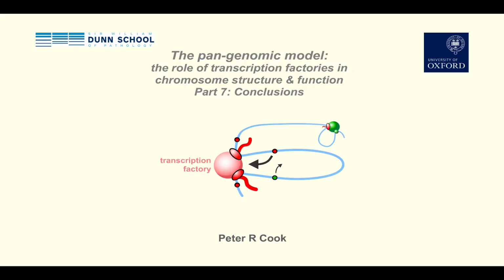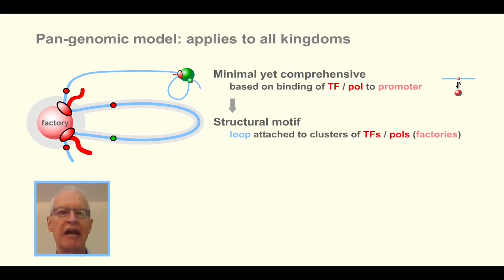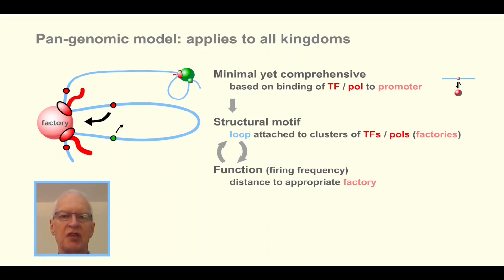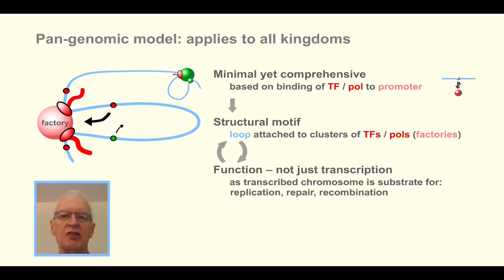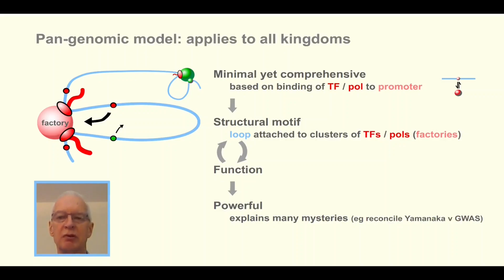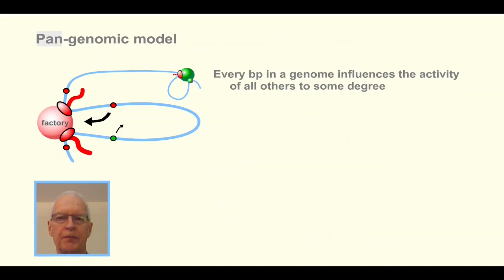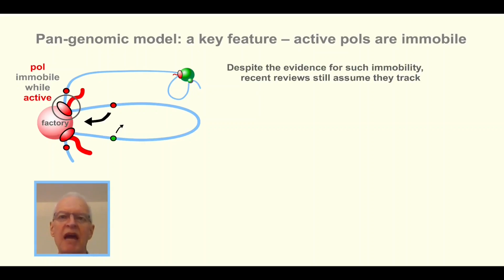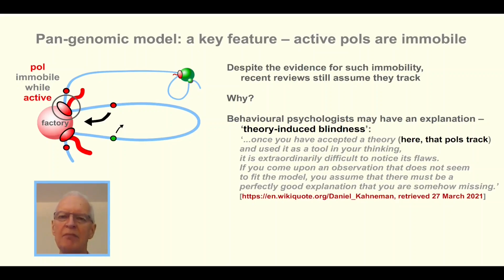The pan-genomic model: the role of transcription factories in chromosome structure and function – 7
The pan-genomic model describes inter-relationships between chromosome folding and gene transcription. As the name implies, it applies to all organisms, and posits that every base-pair in the genome affects the activity of every other base-pair to some degree.
It was developed by Peter Cook (University of Oxford), Davide Marenduzzo (University of Edinburgh), and their colleagues.
The fundamental structural feature is a cluster of active RNA polymerases and associated factors called a ‘transcription factory’.
This presentation describes the growing evidence for this model. It has 7 sections (each ~15 min) – with another providing answers to frequently-asked questions (FAQs) – and it is aimed at biomedical scientists.
This section (‘7  Conclusions’) summarizes key points in the presentation – probably the most important is that I think the pan-genomic model provides the only comprehensive view of these complex fields that is currently available.